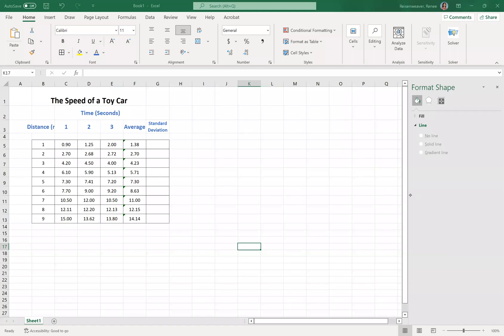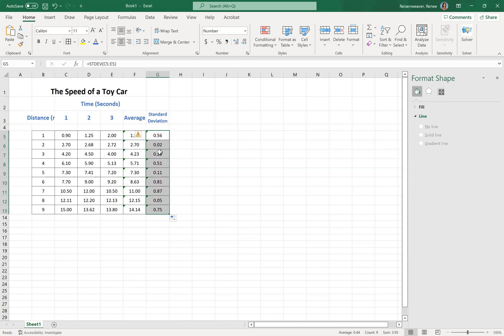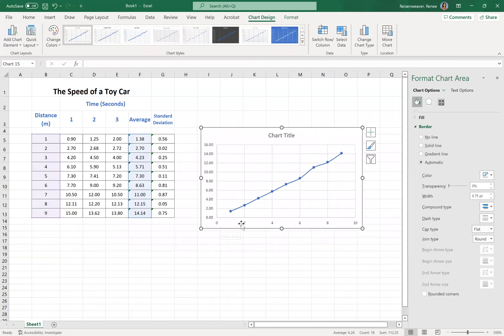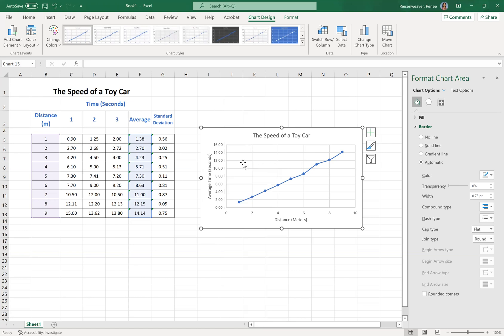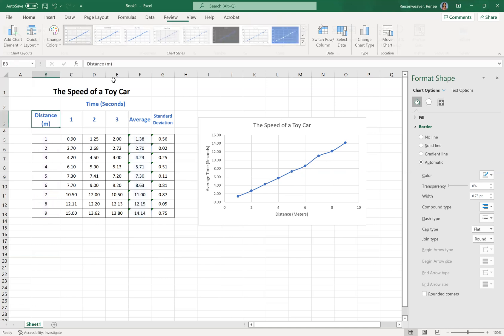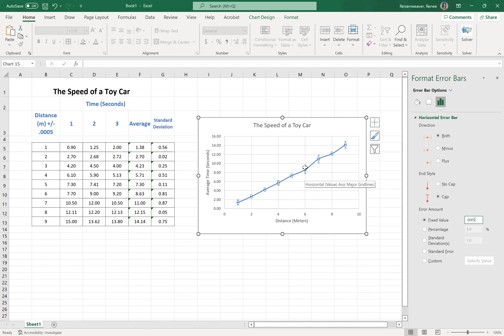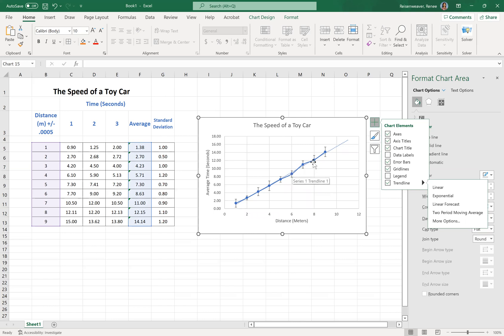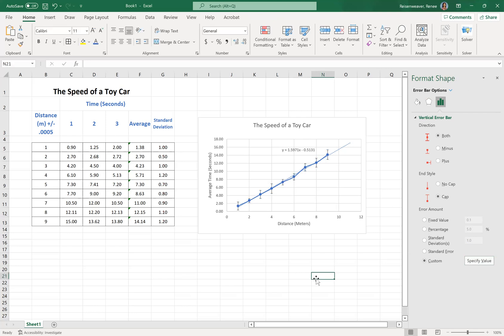How to Graph in Excel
Graphing in Excel with Standard Deviations